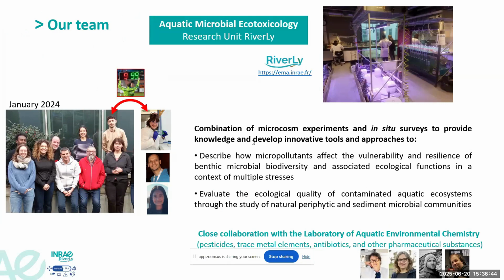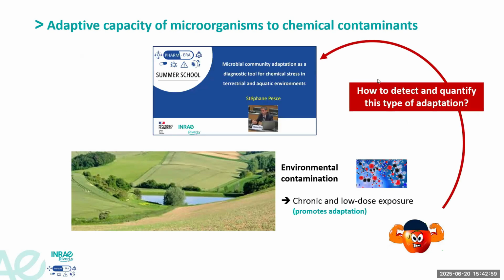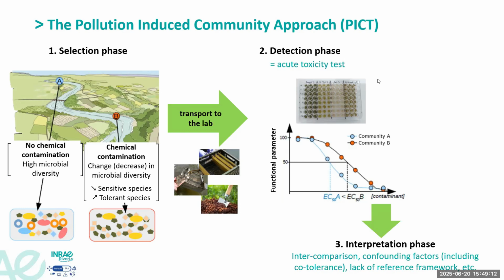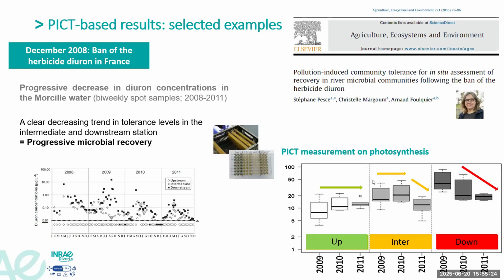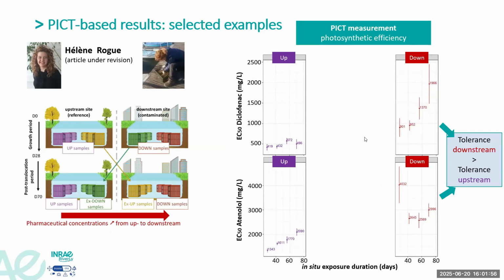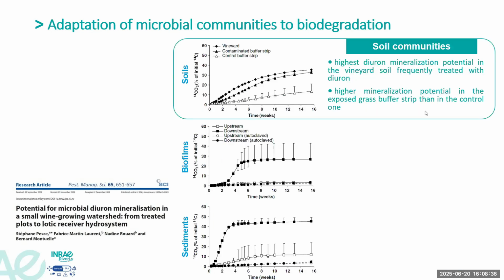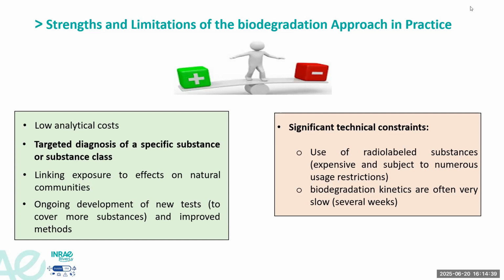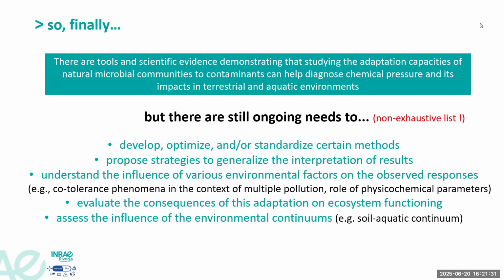18 S Pesce Microbial Community Adaptation as a Diagnostic Tool for Chemical Stress in Terrestrial